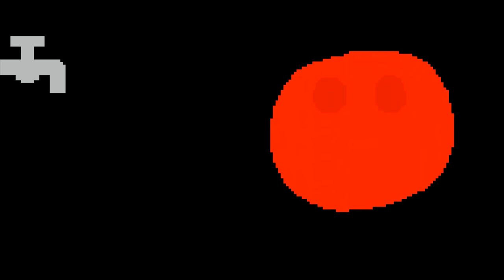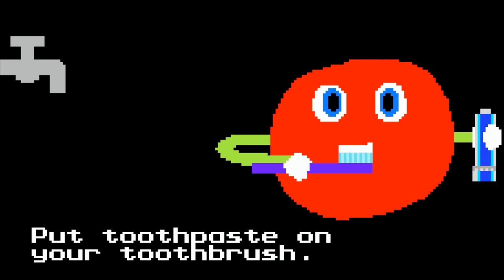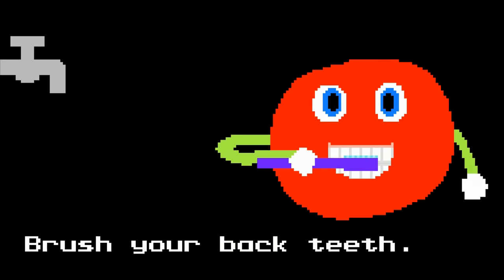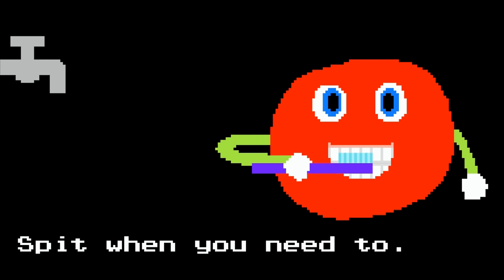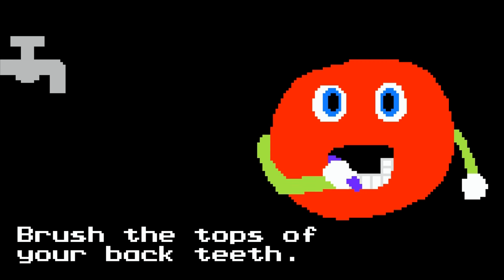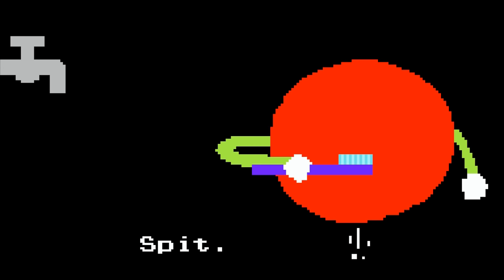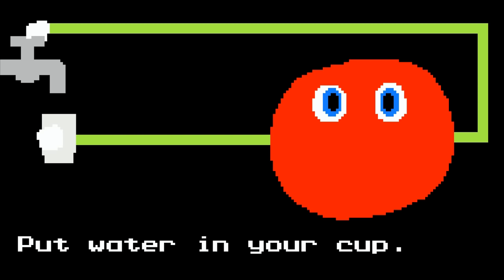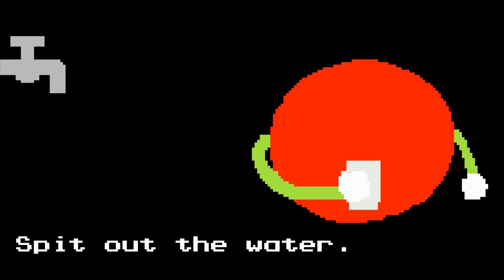How to Brush Your Teeth - Two Minutes - The Kids' Picture Show (Fun & Educational Learning Video)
8-bit version of How to Brush Your Teeth! 2 minutes long - just long enough to brush your teeth!

Looking for a kids' channel that's not too "kiddie?" Check out the Kids' Picture Show! Learn shapes, colors, numbers, the alphabet, communications skills and more with The Shapesters, Robot DJ, The Number Guys, My Fridge, the popular "What Shape Is It?" and the hit Vehicles series.

The Kids' Picture Show is an educational channel for toddlers, pre-schoolers, kindergarteners and elementary school-age students to learn language and life skills. Children can explore speaking, listening and reading through poems, songs, flash cards, and lots of funny videos.